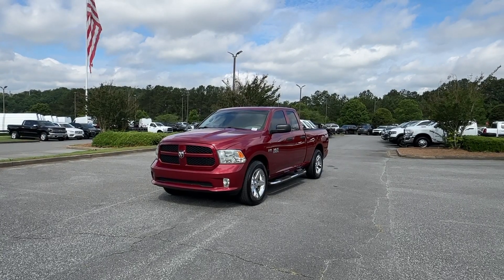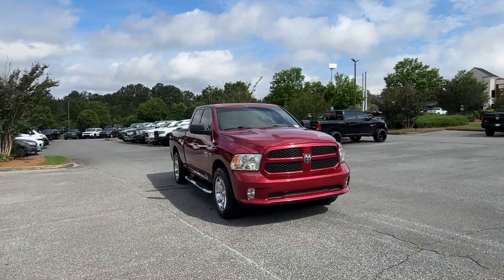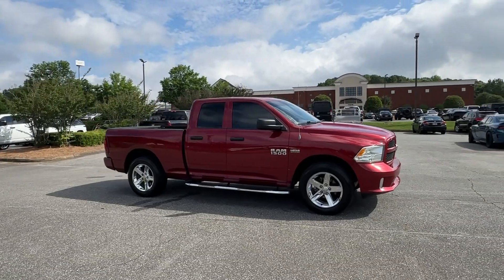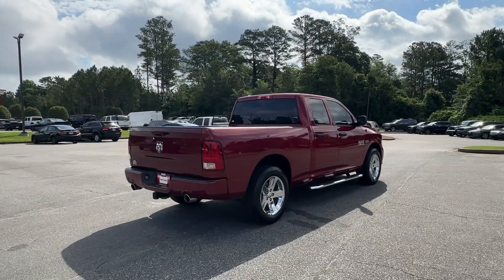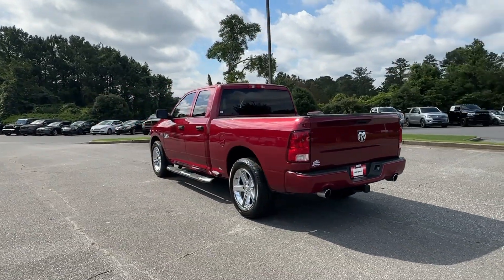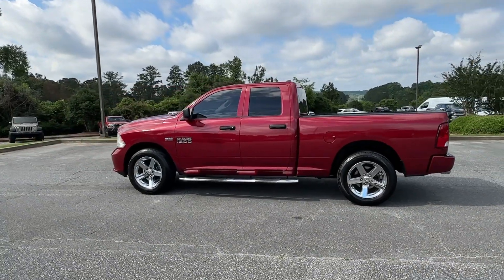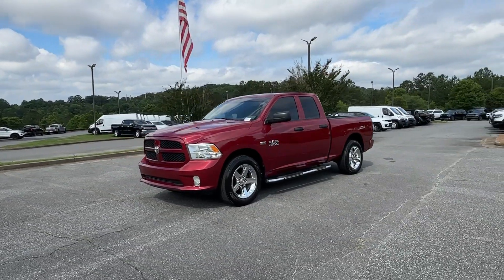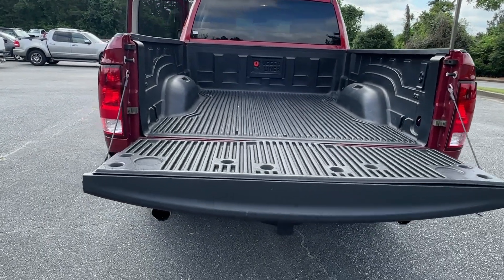2013 Ram 1500 Express GA Canton, Woodstock, Holly Springs, Cumming, Jasper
Pre-Owned 2013 Ram 1500 Express available at Shottenkirk CDJR of Canton located in 200 Liberty Blvd, Canton, GA, 30114. Servicing the Canton, Woodstock, Holly Springs, Cumming, Jasper area.

You just found the  2013  Ram 1500.  The Ram 1500 delivers gritty towing capability, passenger-focused comfort and safety features, and surprising fuel efficiency. These are just some of the great options this vehicle comes with: Bed Liner, Satellite Radio, Keyless Start, Heated Mirrors, Steering Wheel Audio Controls, Electronic Stability Control, Aluminum Wheels, Running Boards/Side Steps, Tow Hitch, Split Bench Seat. Control the controllables in the strong, dependable, and comfortable Ram 1500. Test drive it today.